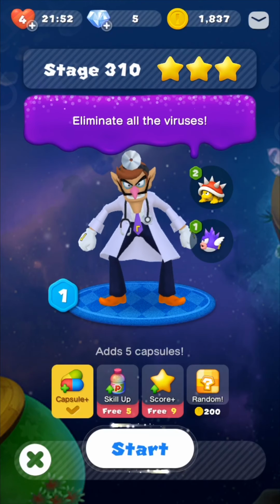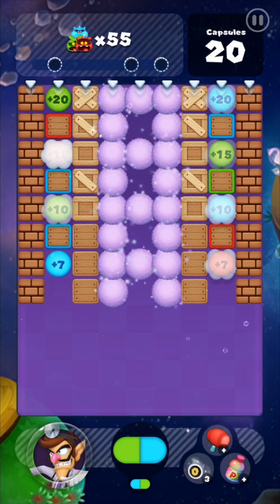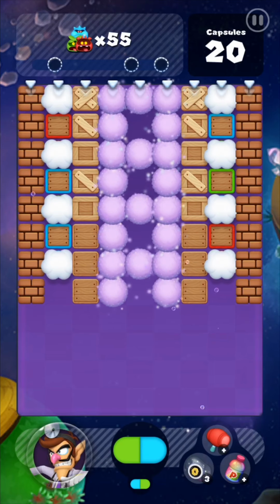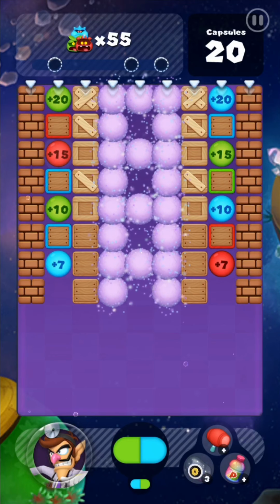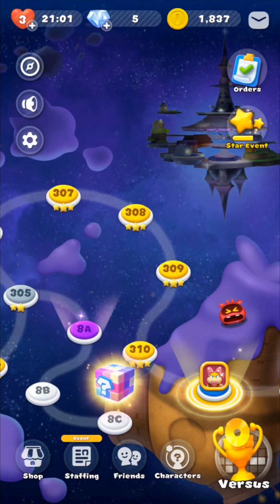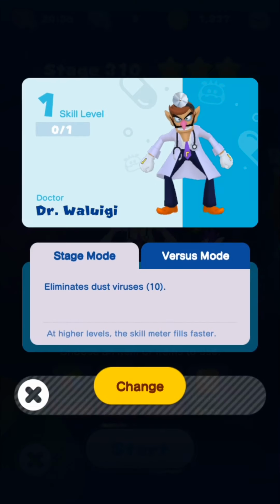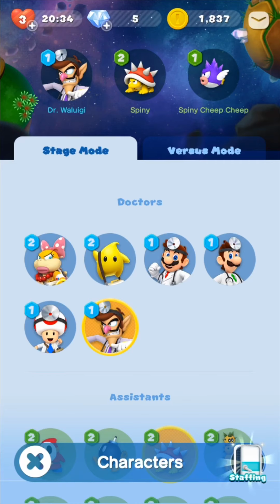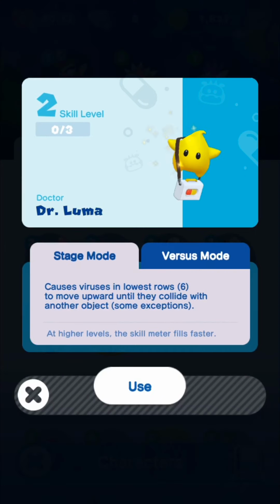Dr. Mario World Level 310 💊 GAMING walkthrough OkRingo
Hi! I’m Ringo! Also Mario Kart. :) And vlogs! And CAT!

CHARACTERS I recommend using at this level
⭑⭑⭑⭑⭑ Dr. Waluigi: Eliminates 10 dust viruses
⭑⭑⭑✩✩ Dr. Toad: Selects 10 locations at random and eliminates them.
⭑⭑⭑✩✩ Dr. Luma: Move 6 lowest rows upward (skill fills faster than normal characters)
⭑⭑✩✩✩ Dr. Wendy: Break 10 blocks
⭑✩✩✩✩ Dr. Luigi: Eliminates objects in L shape.
⭑✩✩✩✩ Dr. Mario: Clear 1 row from bottom

I was using any assistants who can help my skill meter increase asap.
Assistants:
Spiny: Grants 20% chance of rapid skill meter increase.
Spiny Cheep Cheep: Fills skill meter 20% faster.

Other assistants recommended: Shy Guy

✧MY VLOG Playlist: ( CAT included )✧